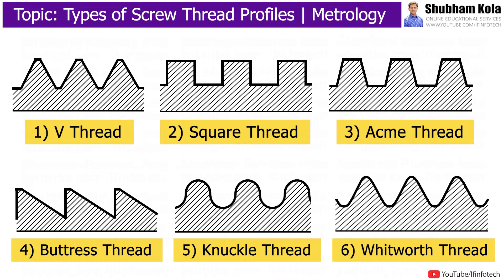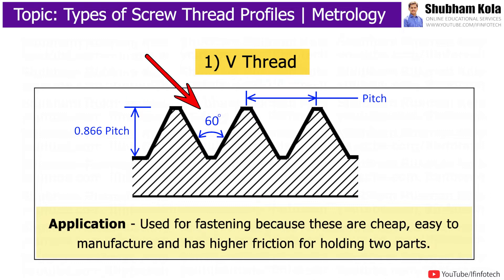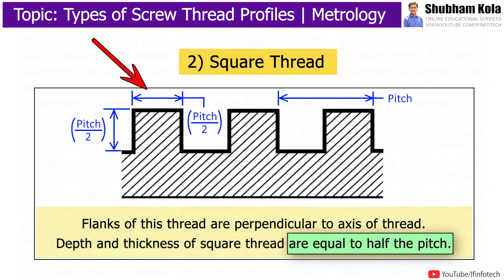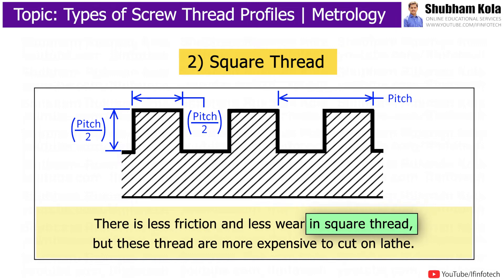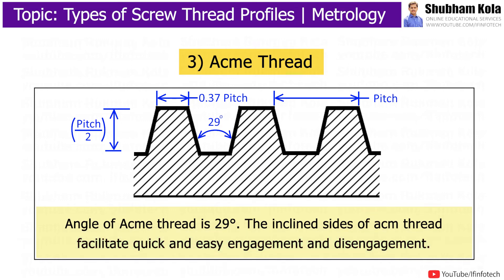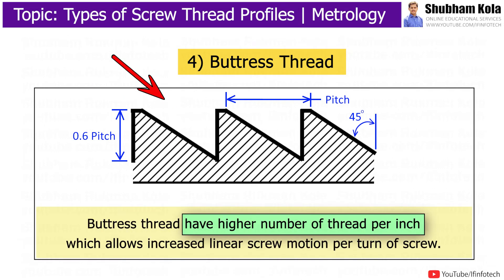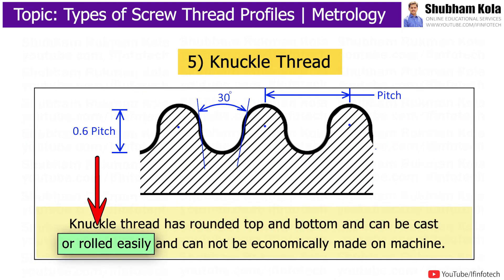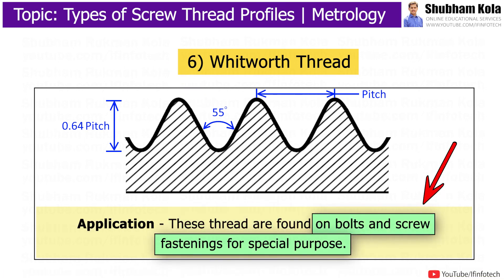Types of Screw Thread | V Thread, Acme Thread, Buttress Thread | Metrology and Quality Control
Chapter - Types of Screw Threads

Timestamps
0:00 - Types of Screw Thread Profiles
0:05 - V Thread or Unified Thread
0:21 - Application of V Thread or Unified Thread
0:31 - Square Thread
0:45 - Application of Square Thread
1:09 - Acme Thread
1:27 - Application of Acme Thread
1:39 - Buttress Thread
1:51 - Application of Buttress Thread
2:01 - Knuckle Thread
2:10 - Application of Knuckle Thread
2:18 - Whitworth Thread
2:26 - Application of Whitworth Thread